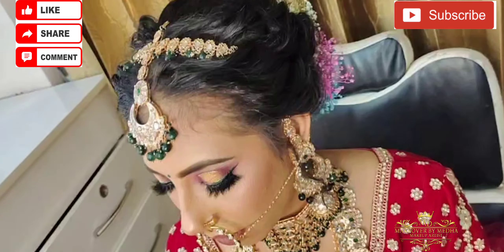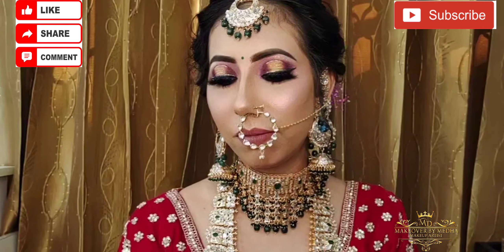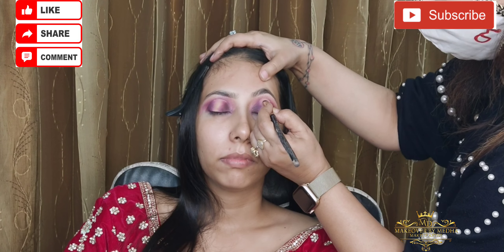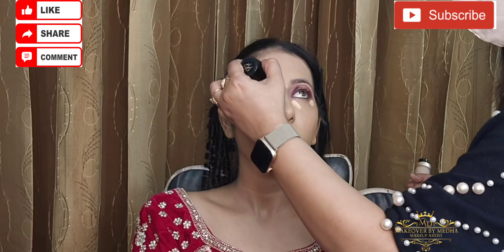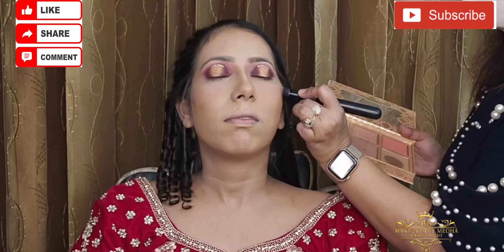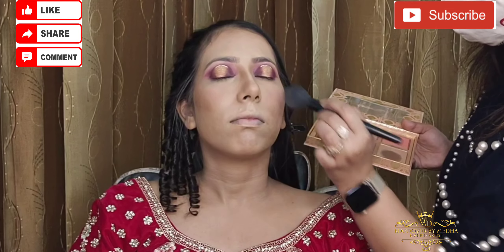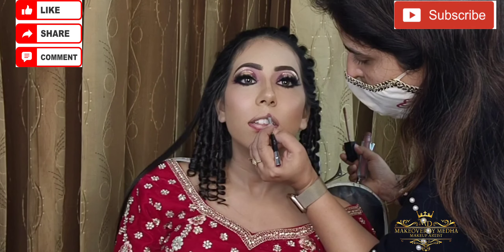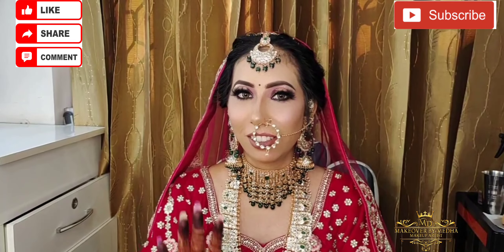Full HD Bridal Makeup tutorial step by step in Hindi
Hi
 Makeover By Medha (Beauty influencer/Mua ) from Punjab this side
My profile on
My profile on Facebook👇
My profile on Snapchat 👇
mdudeja7